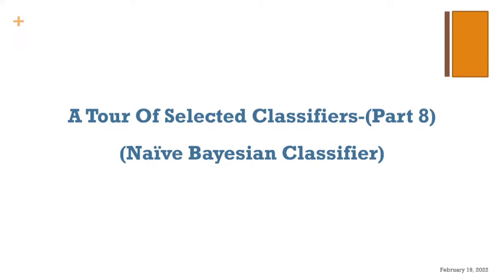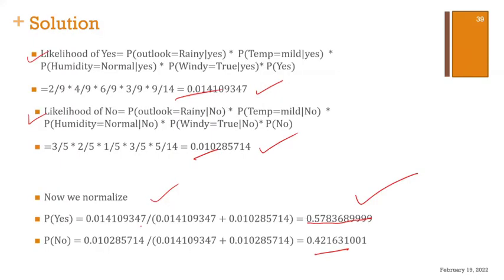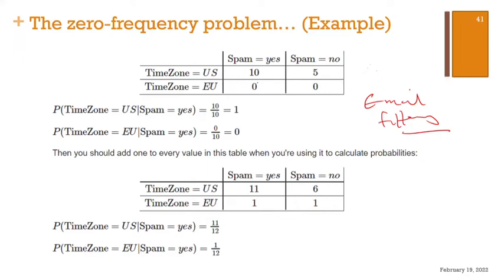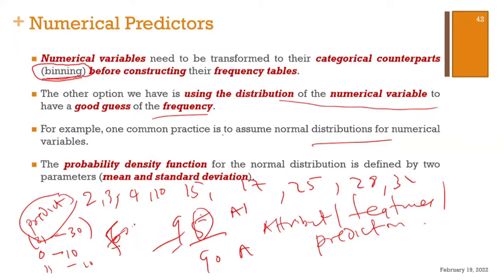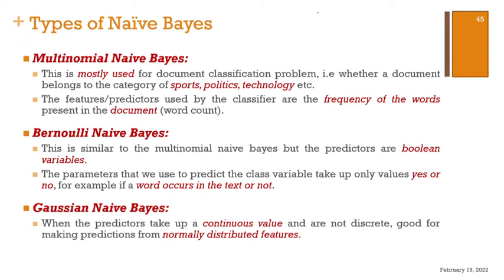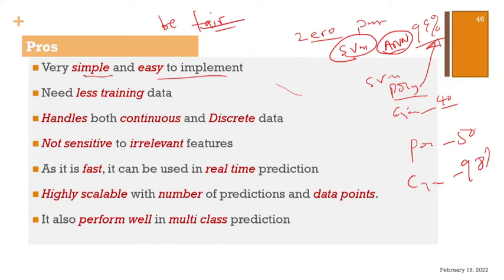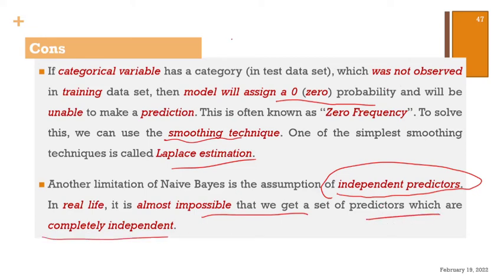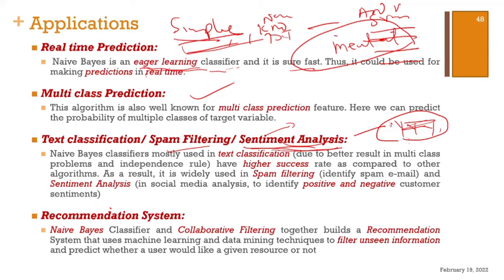A tour of selected classifiers - part 8 (Naive Bayes lI)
This is the continuation video on naive Bayes as one of the simple classifiers 's tour being considered. It presents the unique capabilities and special application areas where naive Bayes has better potential, and many more points to know about this classifier.